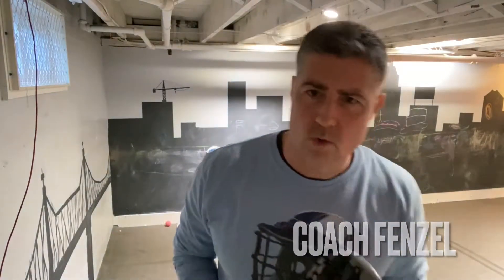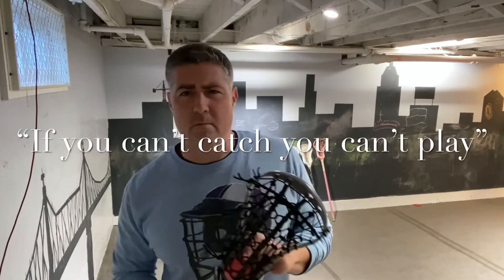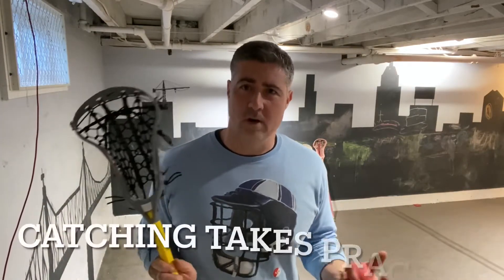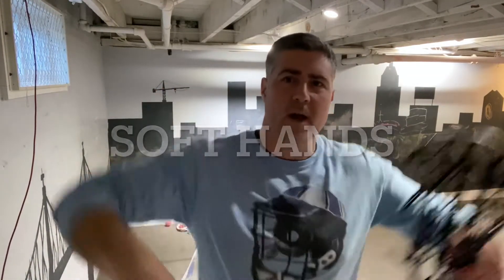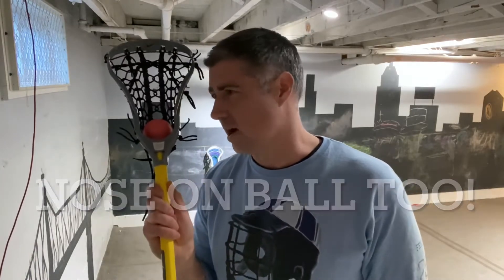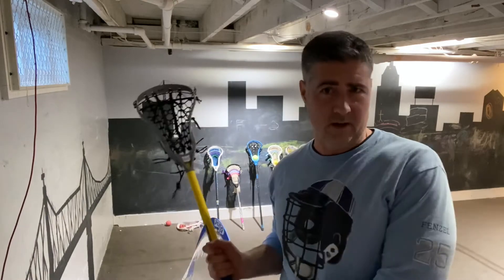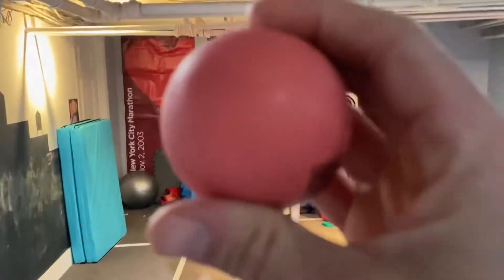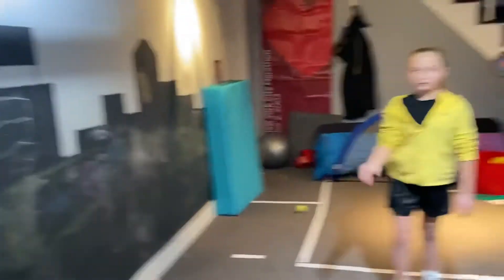Lacrosse Basics: Catching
I’m coaching Josie’s 3/4 team this spring, so we are making a few videos to help get the team ready for the season.
As we approach the season, I want to talk a bit about CATCHING

As Cathy Reese -- 3 time national coach of the year and 5 time national champion as the head coach of the Maryland Terrapins-- says, “If you can’t catch, you can’t play.”
Now don’t let that make you nervous or anxious about your own ability (or inability) to catch at this stage of your lacrosse career. This is something that a great coach tells the best college players in the country. It underscores not only the importance but also the fact that catching is a difficult skill; it must be learned and practiced, and practiced. The best players in the world still and always practice catching.

Whether you are new to lacrosse -- and if so, welcome to a great game-- or if you’ve already played a few seasons, catching (and the basics of catching) are always important to review.

You will continue to hear me say:
Soft hands
Relaxed arms
Catch in front of you
Watch the ball in

We will practice catching first with our 1) bare hands, then with 2) just the head of the stick, and then with 3) the full stick.

As we catch with our bare hands, we are going to picture our arm (from elbow to our hand) as playing the role of our lacrosse stick. We want to catch the ball just to the side of our face.  As the ball comes in, we follow it with our eyes, and with our nose. Point your nose right at the ball (we won’t always point or nose going forward, but for now it emphasizes focusing on the ball).

Really work on that now, because for many of you, when you first pick up a stick you’ll be nervous to catch that hard ball too close to your face, some new players flinch away from the ball, look away from it, and just push the stick out hoping for the best. If that’s you, then take some time building your confidence with your bare hands and head of the stick, and by catching these soft, underhand tosses.

DRILL ONE: Lightly throw the ball right up to your partner’s hand which should be nearly vertical, and maybe 6 inches to a foot in front of their face and 6 in to a foot to the side of their face.

As you catch, think about: soft hands, loose arms, cushion the ball as you catch, and follow the ball in with your eyes (and nose). As you finish the catch, your hand should wind up back by your ear.

Soft hands: imagine the ball is an egg, or a christmas bulb. We aren’t going to snag it, but cushion it in. As you keep going try to catch without grabbing but allowing the ball to settle in your cupped hand.

Give your partner some feedback. How’s their hand position? Are they catching in front? Are they following the ball with their eyes? With their nose?

Go slowly. Do it right. This exercise is mental as well as physical.

Drill TWO: The next thing we are going to move onto is catching with just one hand holding close to, or on, the head of your stick. The same lessons as bare handed, but now we are learning to feel out our pocket.

Some common mistakes are:
To start cushioning before the ball actually arrives
To grip the stick or head too tightly --You want to be able to cushion that catch with your soft hands, your wrist, and lastly your arm. Cushioning with just your arm is a blunt instrument. It’s clumsy, not precise.

GRIP: Your wrist and your hand give you the more delicate feel. DO NOT grip with a fist, like you might a hammer or a baseball bat. Hold the stick with your fingers--don’t stick it in your palms. As a lacrosse player, you’re an artist. As you cradle and catch and throw, the stick needs to be able to twirl and dance in your fingers.

Drill THREE: Catching with two hands on the stick.
We want to get to the point where we catch a lot of passes with our hands already in position to then shoot, pass, cradle.
But more important than that is actually catching the ball, so it may help to start with your hands closer to the head of the stick. Your hands should be about shoulder-width apart. I even have tape on my stick at that distance.

Common mistake: when we switch to using a stick, some people forget to catch in front of them. They put the stick to the side of their head and try to catch that way. NOOO! That is so much more difficult. You are making a routine task nearly impossible. Your eyes need to be able to see your stick and the ball. If someone threw you a baseball, you’d put your glove out in front, not try to catch it behind your head.

After you’ve practiced catching with a partner tossing you (GOOD) throws, try to throw and catch using your stick with a partner or against a (safe) wall.